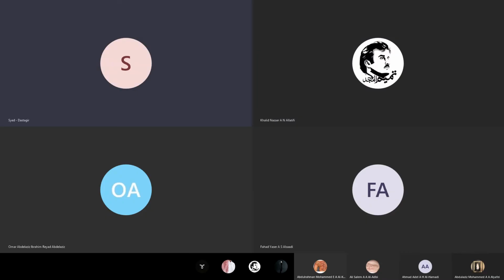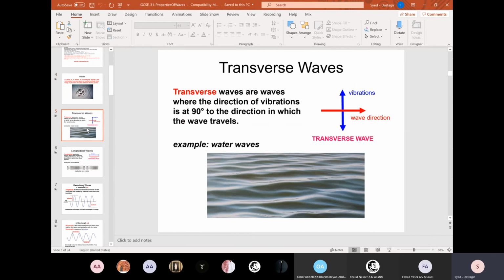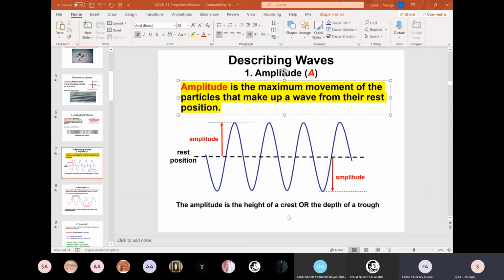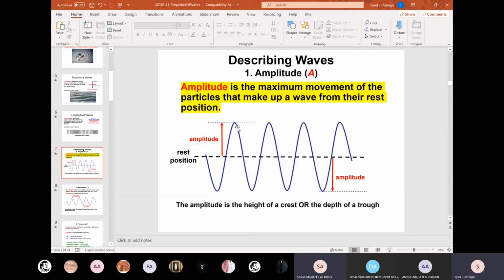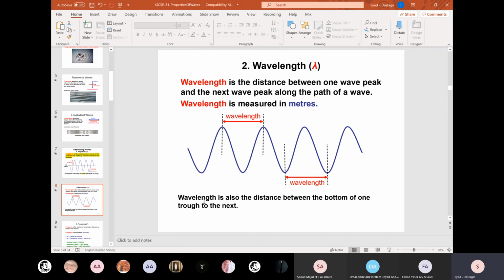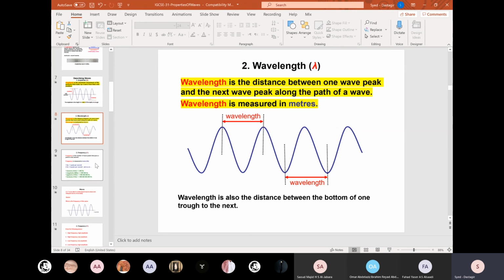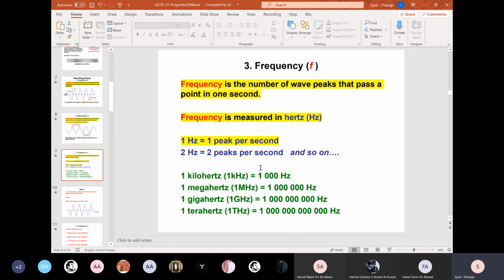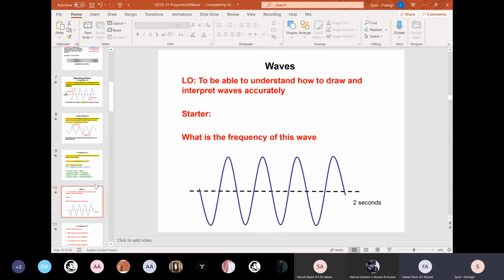GCSE Science Physics (9-1) Properties of Waves